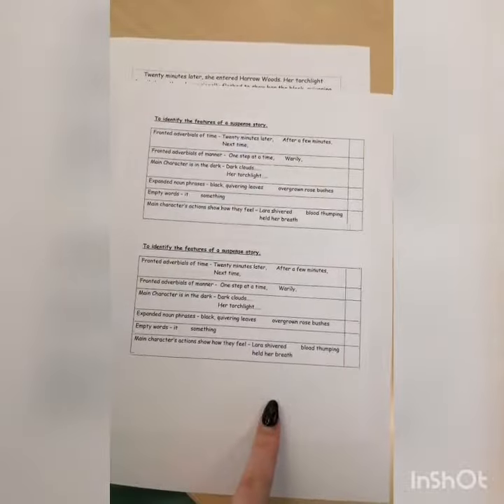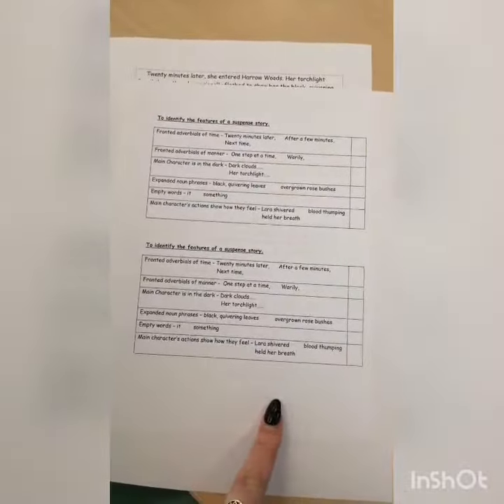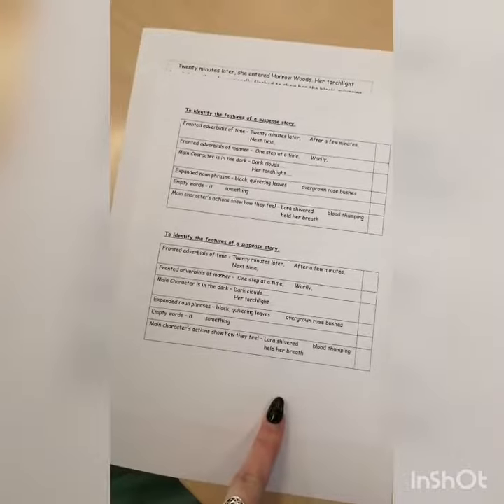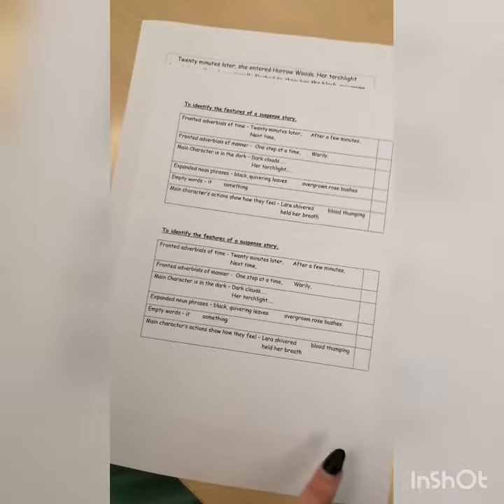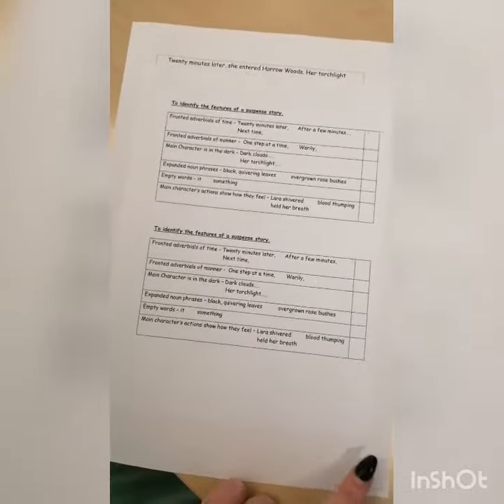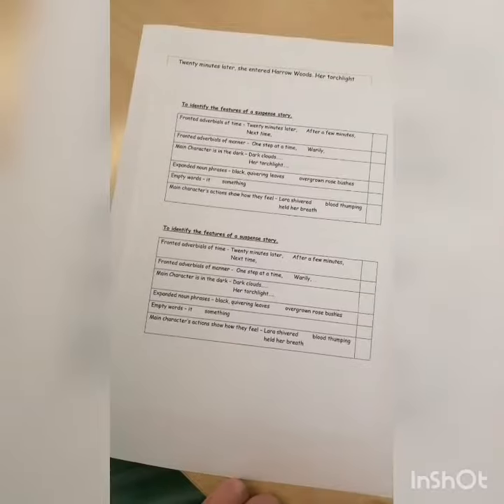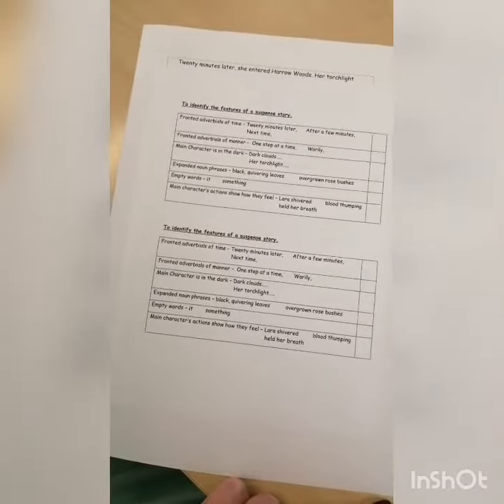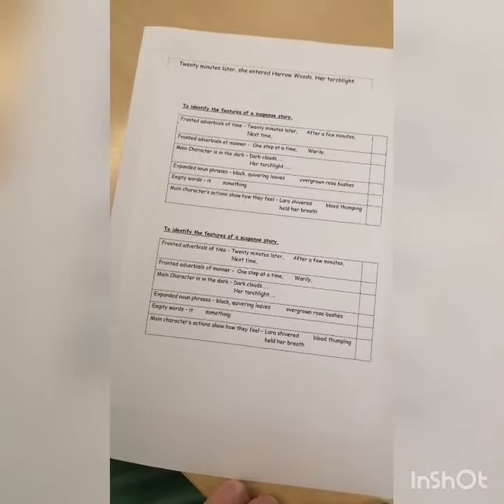Y4 TFW Main 3.2.21